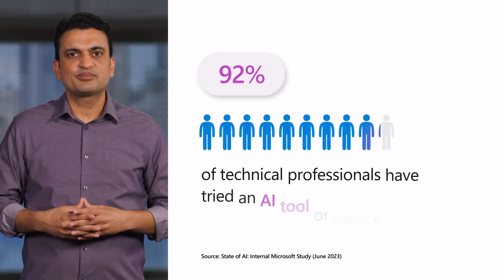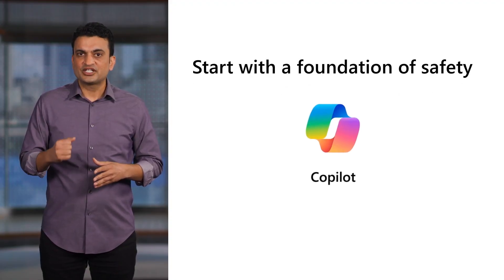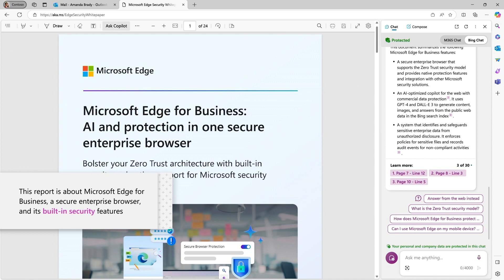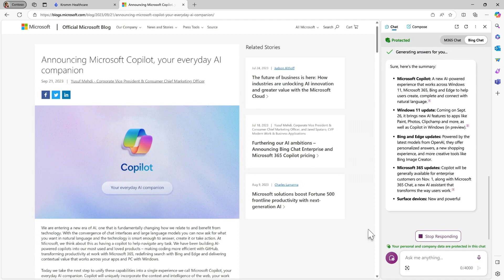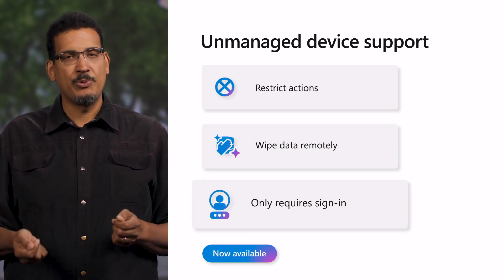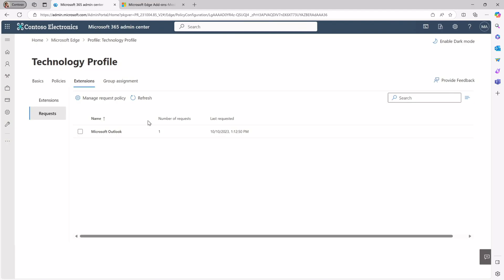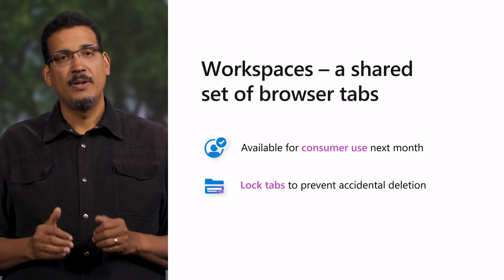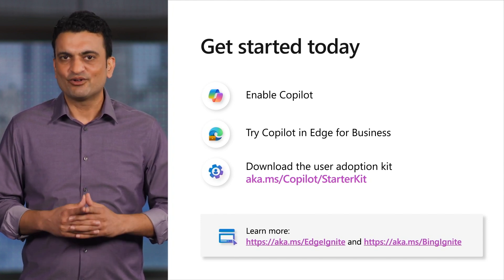Boost Productivity with Copilot and Edge for Business | OD11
Join us to learn how you can introduce AI to your company safely using Copilot with commercial data protection (formerly Bing Chat Enterprise) and unlock powerful new security, manageability, and productivity features using Microsoft Edge for Business.

Read more about Copilot (formerly Bing Chat Enterprise) announcements at Ignite

𝗦𝗽𝗲𝗮𝗸𝗲𝗿𝘀:
* Bhudev Vats
* Sean Lyndersay

𝗦𝗲𝘀𝘀𝗶𝗼𝗻 𝗜𝗻𝗳𝗼𝗿𝗺𝗮𝘁𝗶𝗼𝗻: This video is one of many sessions delivered for the Microsoft Ignite 2023 event. View sessions on-demand and learn more about Microsoft Ignite OD11 | English (US) | Modern Work